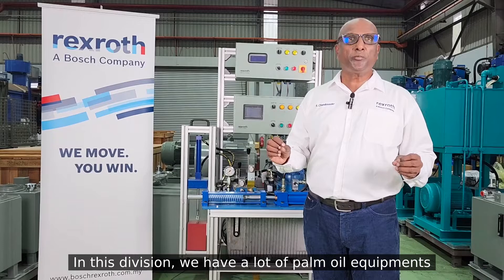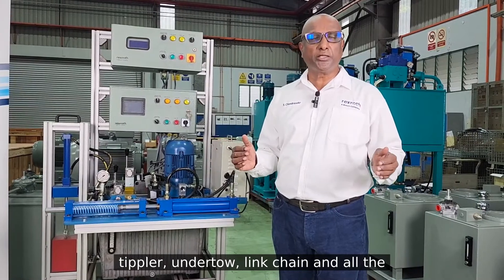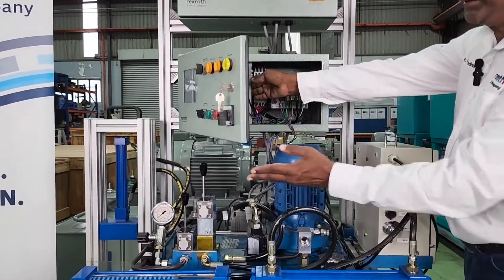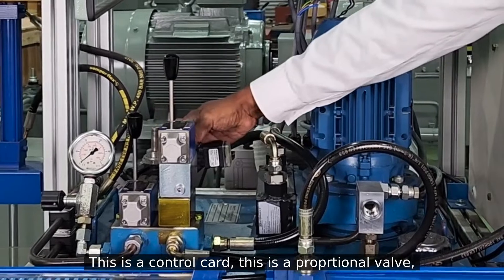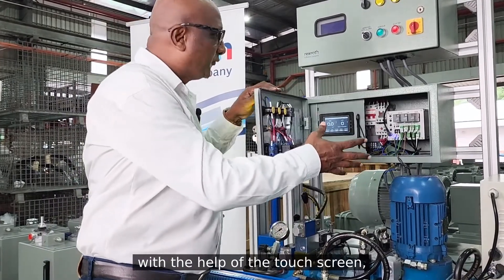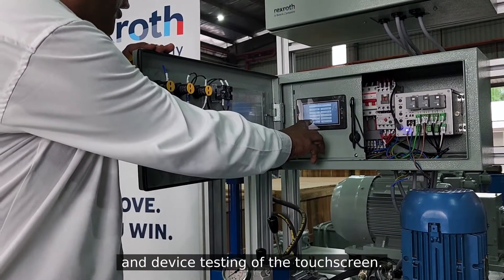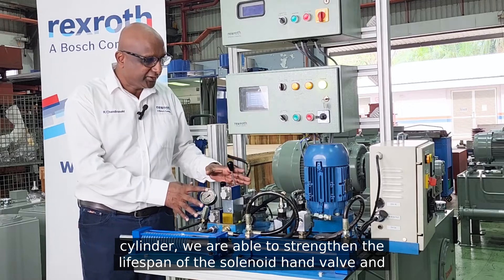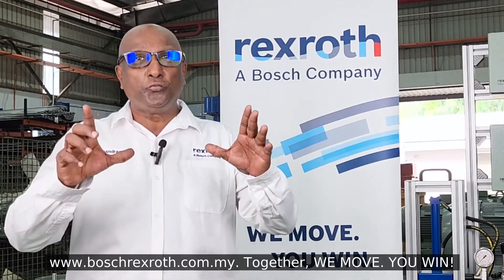Proportional Screw Press Powerpack by Bosch Rexroth Malaysia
Palm oil is one of the key industries in South East Asia. Chandra from Bosch Rexroth Malaysia shares a quick introduction about the various tools and equipment we use to assist palm oil mills around the region process and test their equipment better.